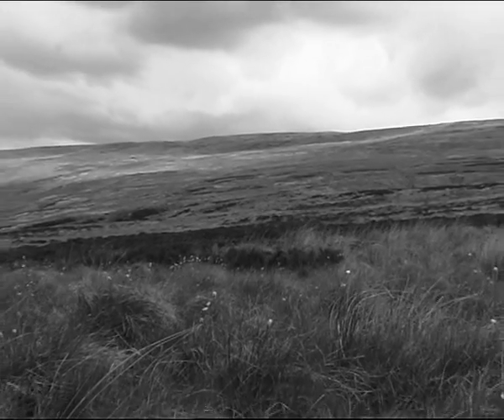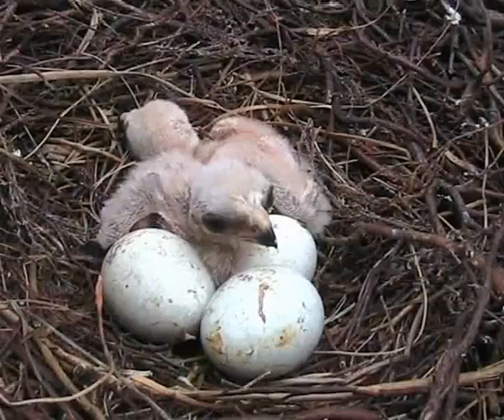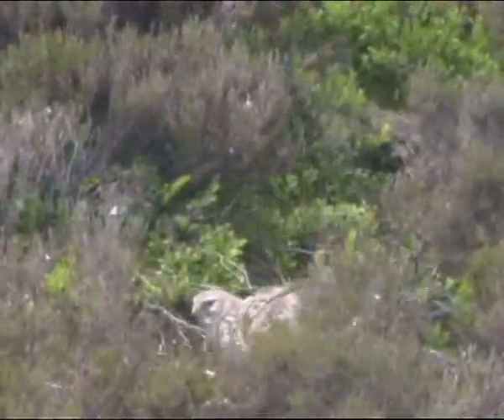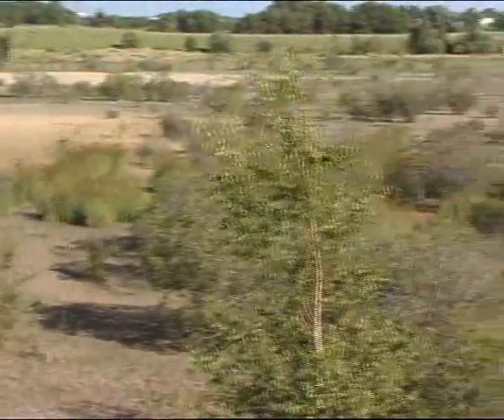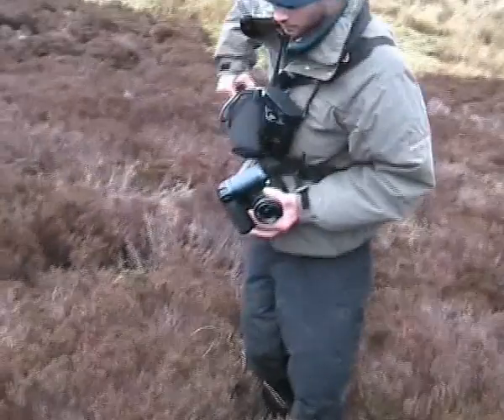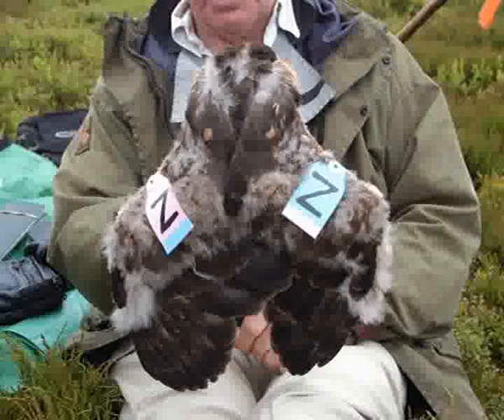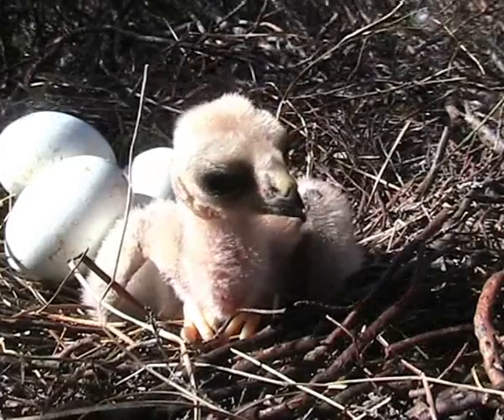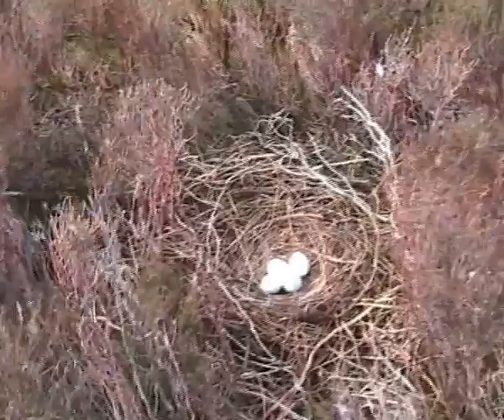Spirit of the Moors.wmv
A short video about the hen harrier, Circus cyaneus, and it's current status in England 2005.  Cuurently recognised as the most persecuted bird of prey, for population size, in the UK, the hen harrier has an uphill sturgge against illegal persecution by those often associated with game management, in particular grouse moor keepers and owners.